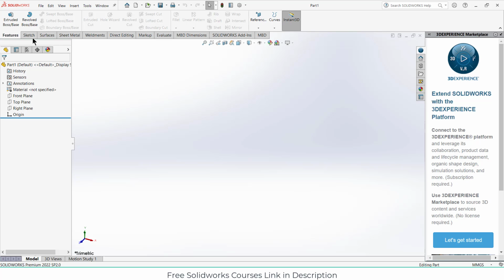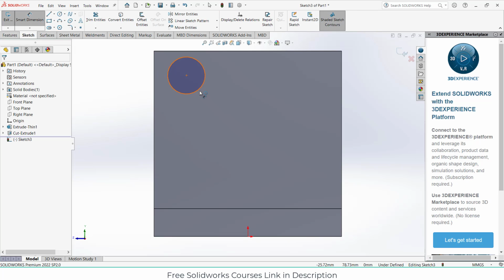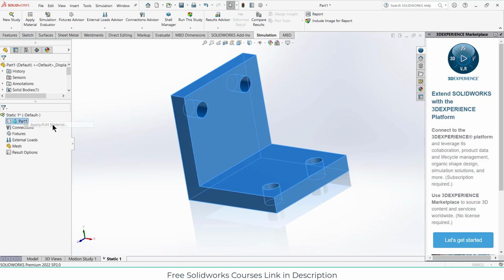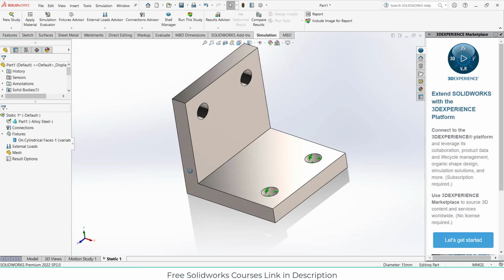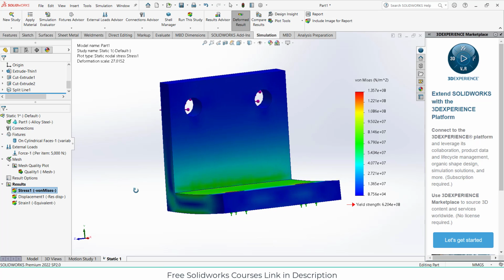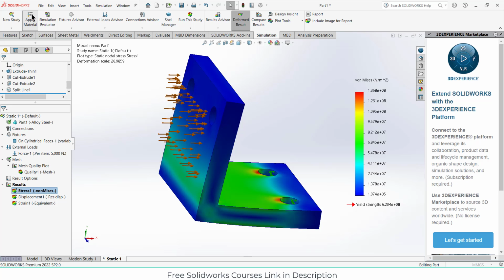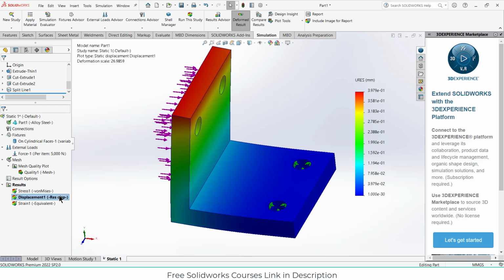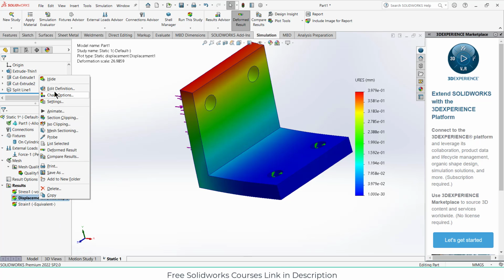Static Simulation for beginners in Solidworks 2022